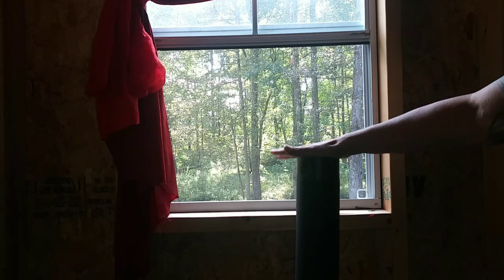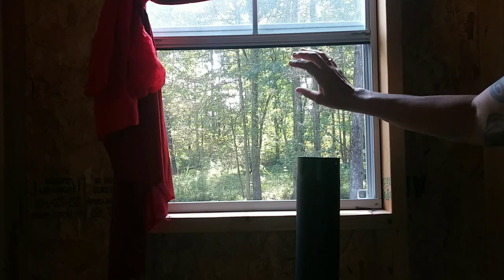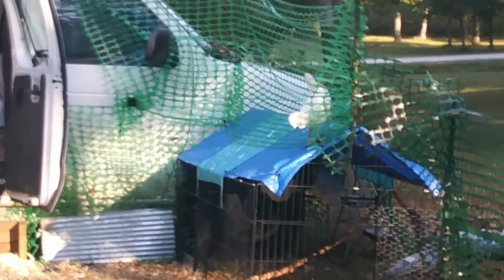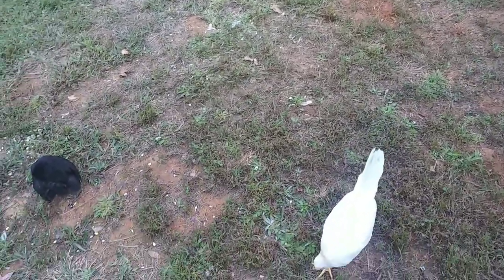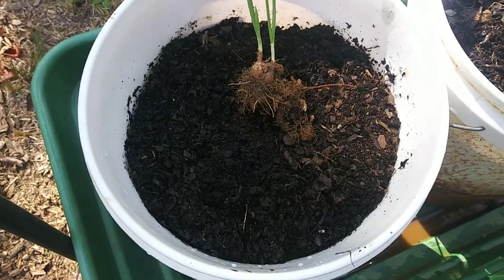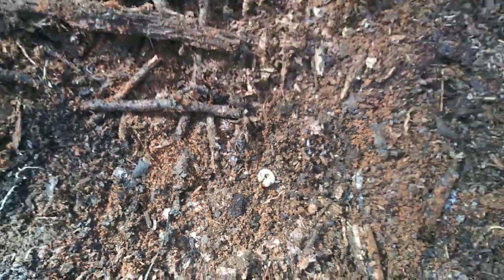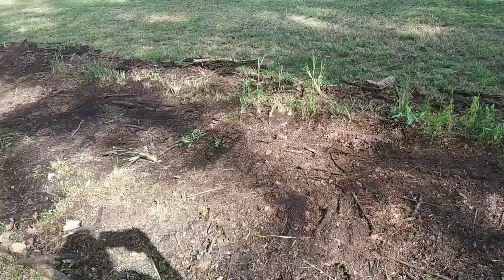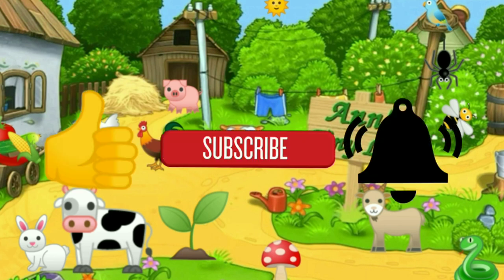Off Grid Wood Burning Stove Through the Window? And Transplanting - Ann's Tiny Life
I'm thinking of putting the wood burning stove pipe out through the window and up over the roof, at least for now. Will it work? I found a piece of wood that will fit if I trim it just a little bit. I also transplant some onions and flatten out the garden beds by the street. It feels a little melancholy to be honest!